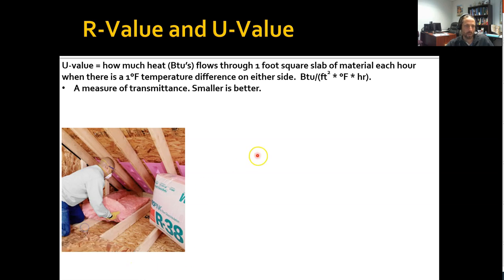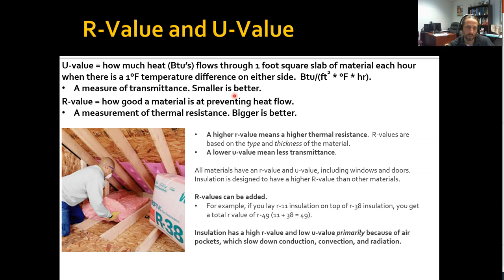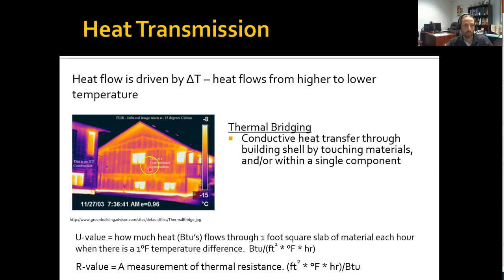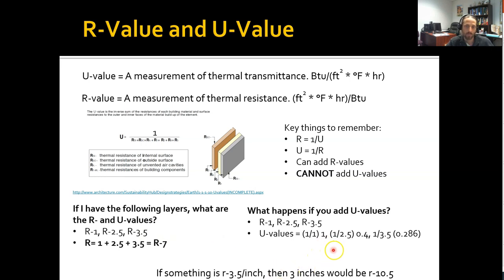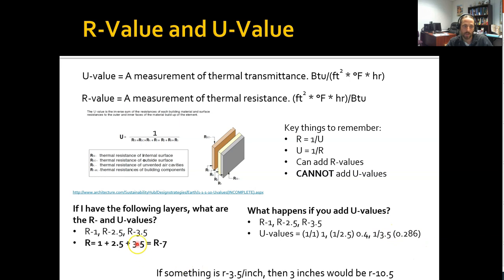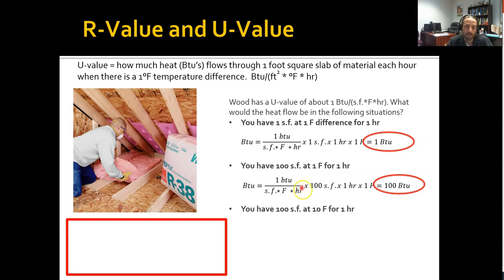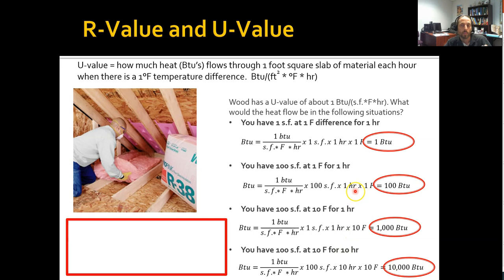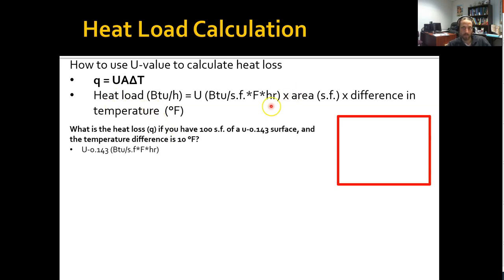heat loss calculation